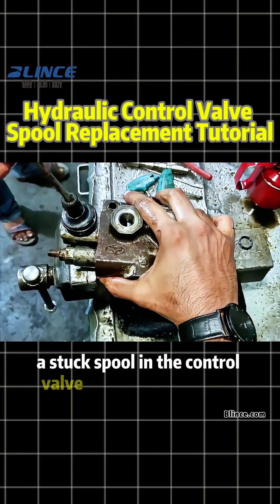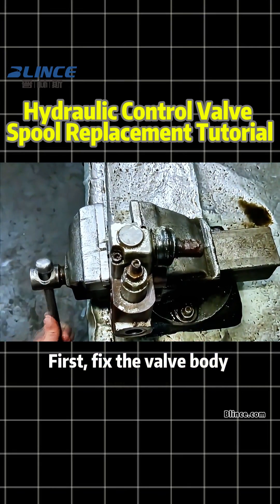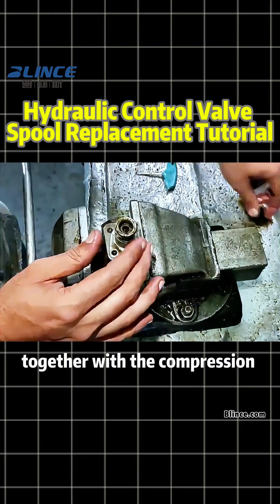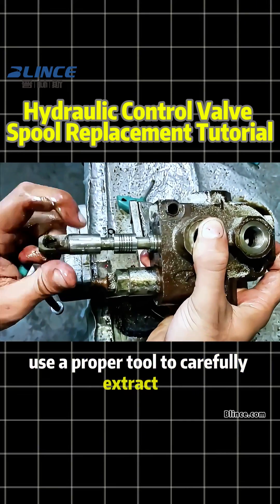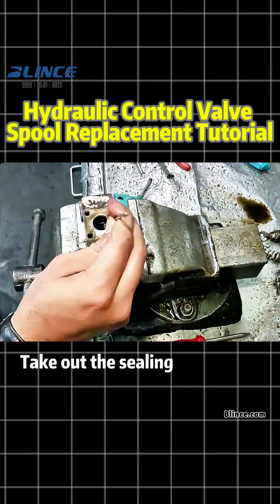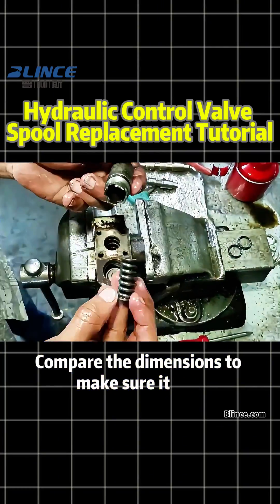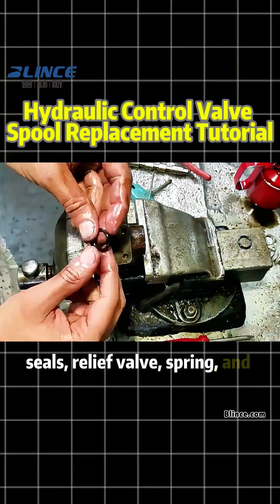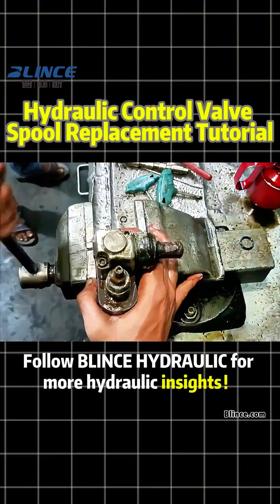How to Replace a Stuck Hydraulic Valve Spool – Step by Step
A stuck hydraulic valve spool is a common issue in hydraulic systems.
In this video, we’ll guide you step by step on how to replace a jammed spool, from disassembly to reassembly.

🔧 Learn hydraulic repair and maintenance with BLINCE HYDRAULIC.
👉 Follow our channel for more hydraulic insights.